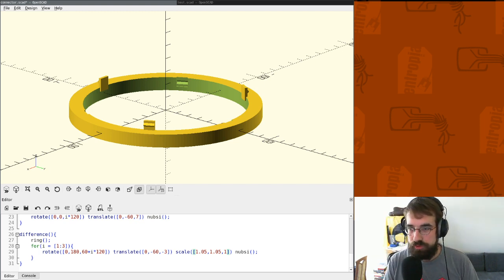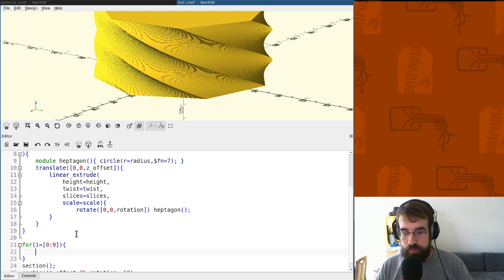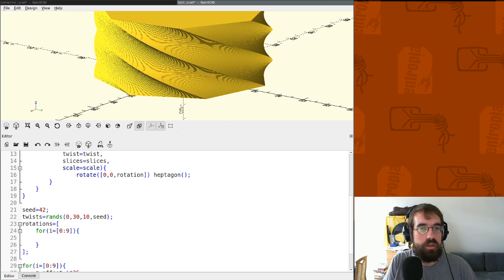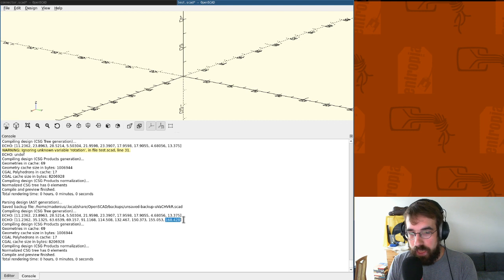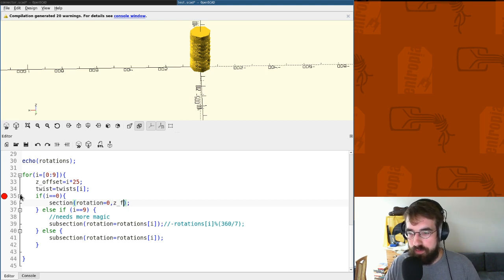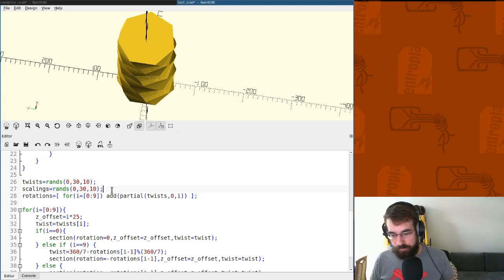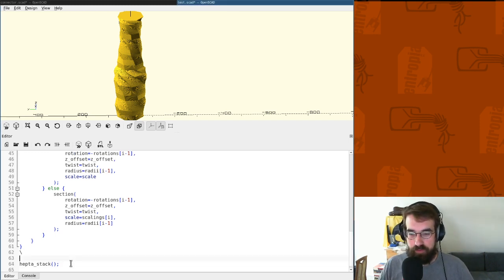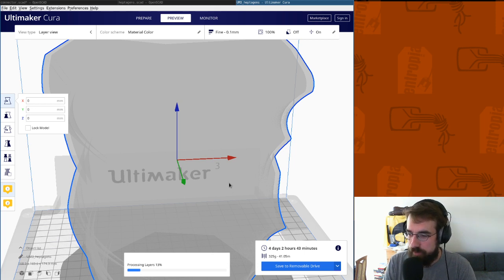OpenScad procedual generated objects